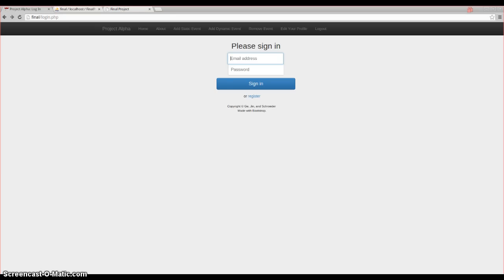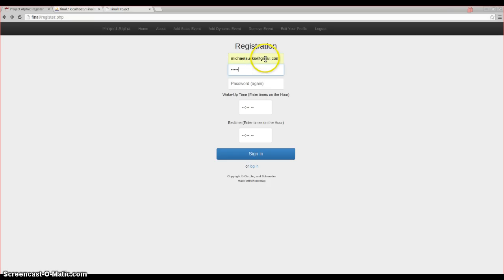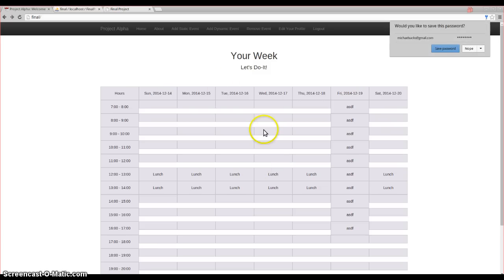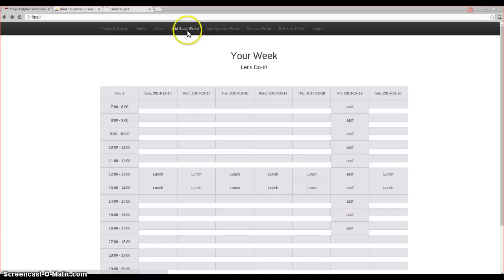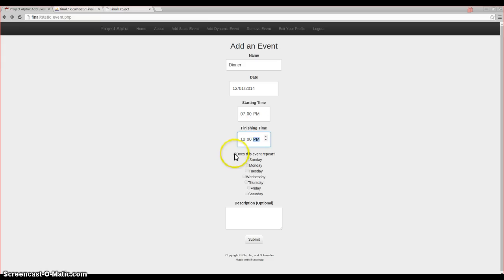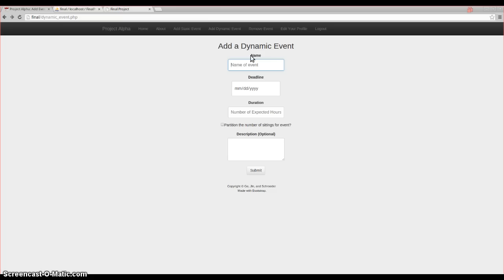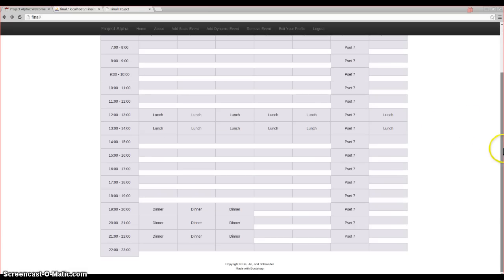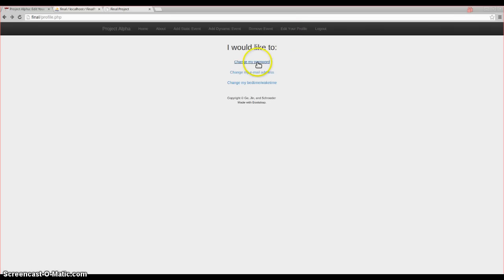The Greatest CS Presentation You've Ever Seen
Do-It
2 Minutes
Note: Dates are a week ahead due to internal clock changes while testing.
Also there's a green box that marks the current time that doesn't show...because it was 3am when I made this so it didn't show up.